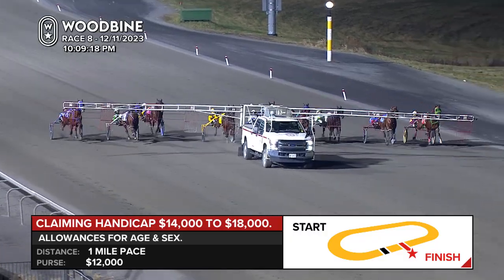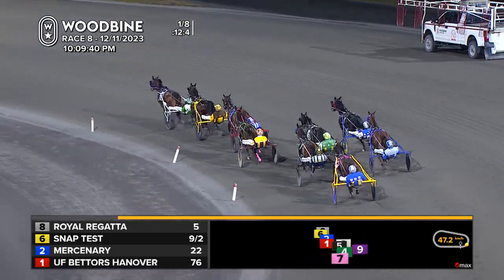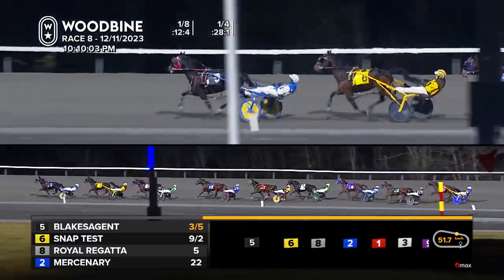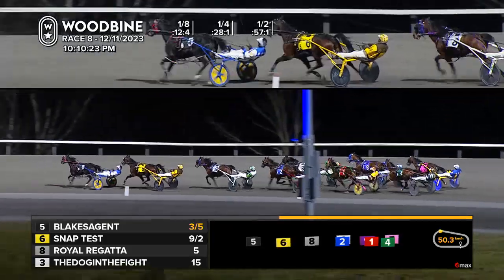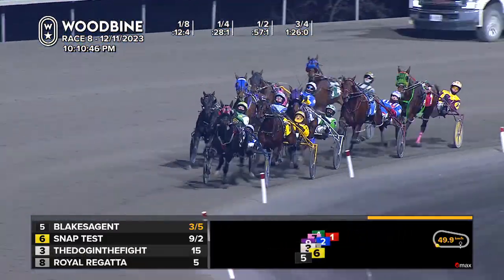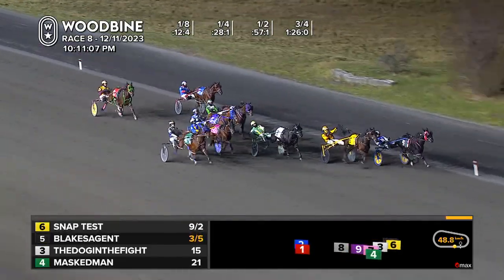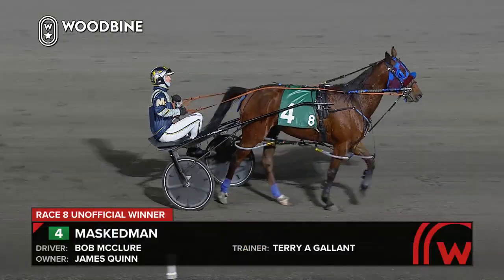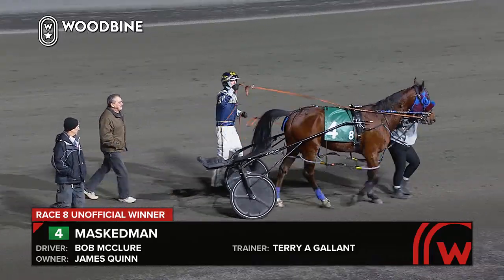Mohawk, Sbred, December 11, 2023 Race 8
Race 8 from Mohawk, December 11, 2023